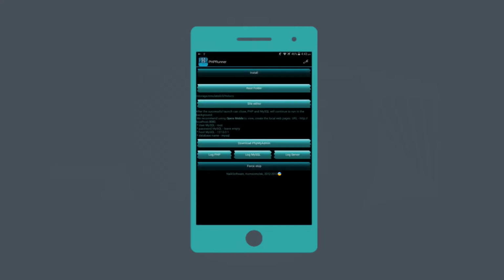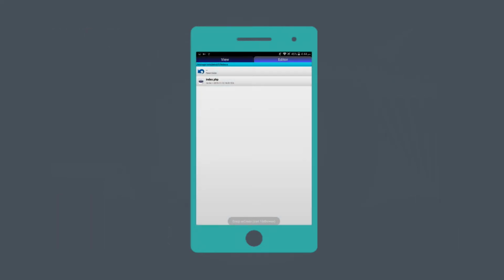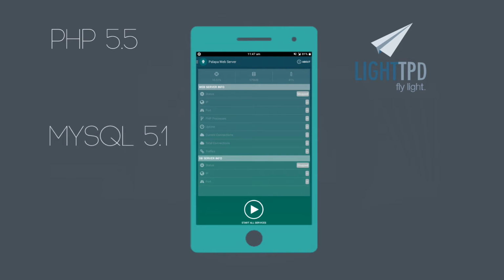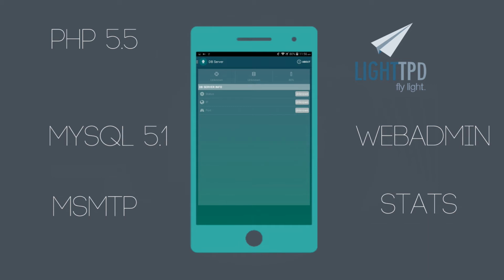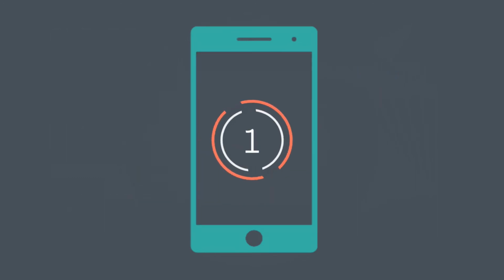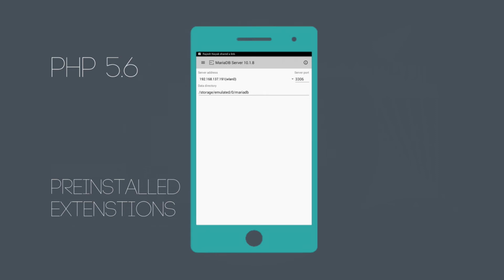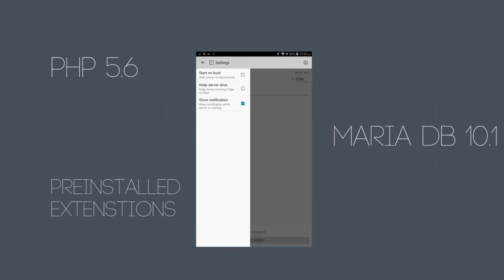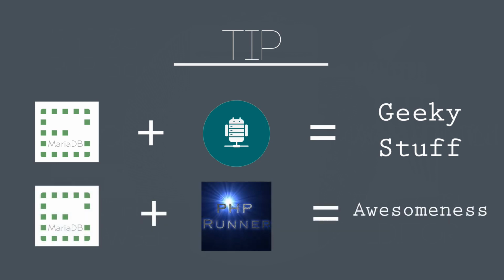Best PHP & MySQL Server Application | Android - TheMindSpeaks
Want to run PHP & MySQL on Android?. Here are top 3 apps that allow you to run PHP and MySQL host a local server on your android for developing your web application.

1. Server for PHP & Maria DB Server
Two different apps to  achieve the same goal. Server for PHP allows you to run PHP 5.6 but now it also allows you to run PHP 7 & If you want to run MySQL server try using install MariaDB which supports MariaDB 10+ versions.
2. Palapa server
Palapa Web Server allows you to run PHP 5.5 along with MySQL 5.1. Palapa Web Server features a decent UI along with lots setting and stats that allows you to customize it according to your need.
3. PHP Runner
It allows you to run PHP 7 along with MySQL 5.1 on your android device but this app needs a lot of improvements along with a new build of MySQL. This app has got a terrible user interface so beware of it.

Why Server for PHP and MariaDB Server are on number one?
Server for PHP and MariaDB not only allows you to run latest technologies but also are updated by its developer on regular basis and surprisingly it received an update right after we completed this video.